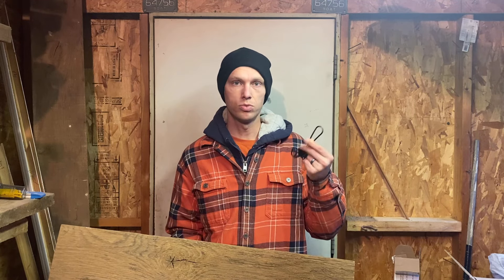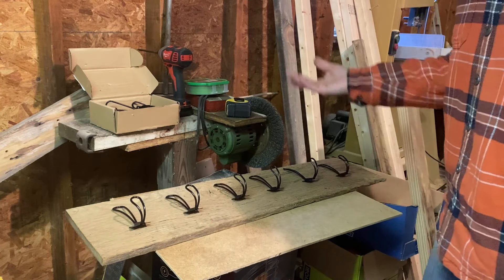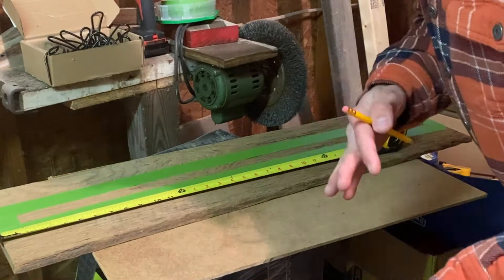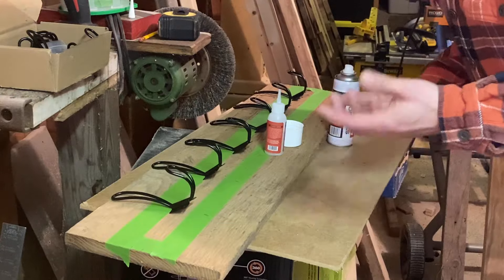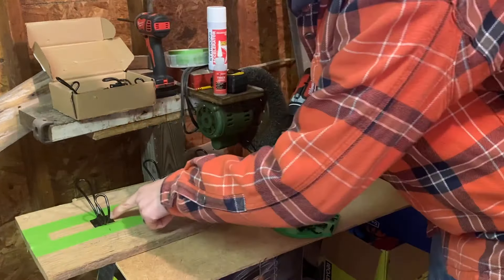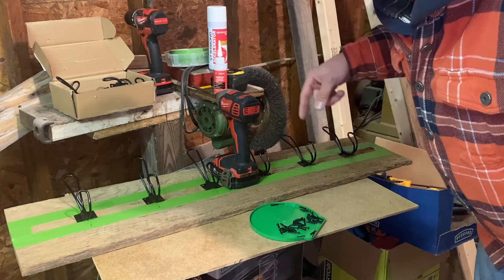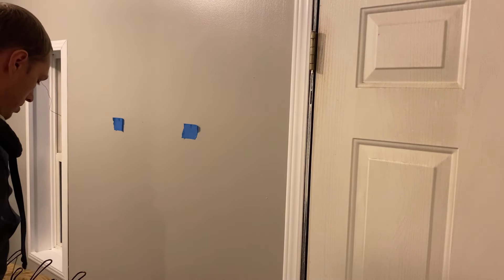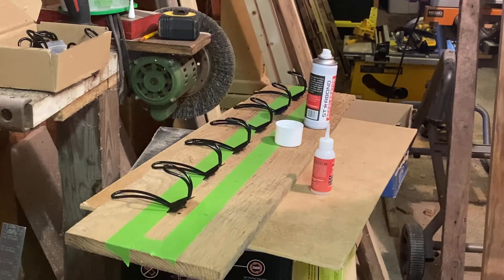More Tips Than You Need to build a simple coat rack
I made a quick, fun project this past winter, and my (then) 5-year-old was chatting the entire time I made the project! He was all over the place, and it was so funny! It made for a fun video, and more importantly, a great memory! So I thought I’d share!
Happy Father’s Day to you all!
(We love and miss you Dad!!)

If your dad is still around, make it a point to spend some time with him! If you’re a dad, make it a point to spend intentional time with your kids! They’ll remember quality times much better than quality projects!

Whether or not you’re close with your dad, remember we have a Father in Heaven who is always there, will never let you down, and is only a prayer away! I’m no expert, but I’m happy to work through some things with you!

This is not a very complicated project, so I try to focus on the tips and tricks that make this simple project even easier. Below are some notable time stamps to skip to if you can only handle so much of my monotonous voice:
* Evenly spacing Coat hooks… (0:26)
* Marking on Barnwood… (1:16)
* Weird conversations with your kids… (5:39)
* The easy way to fix a (non-structural) broken screw head… (7:46)
* Install a coat rack on your own (tape, measure, mark, level, stage screws)… (8:52)
* Outtakes… (10:13)

I would really appreciate it if you would check out some of my other videos too while you’re here!
God bless :)

Hugh
-McMath Woodworks